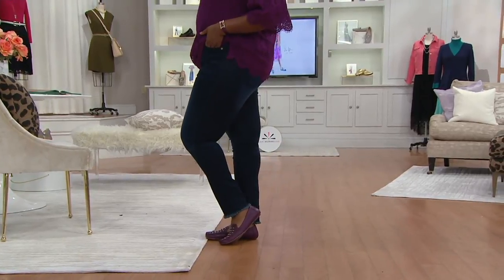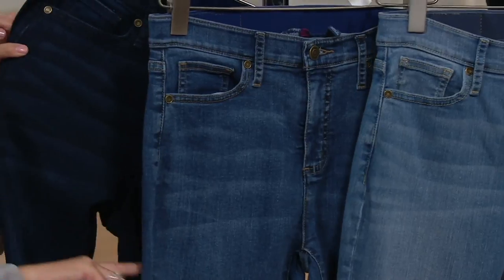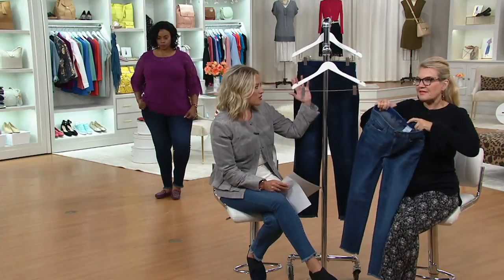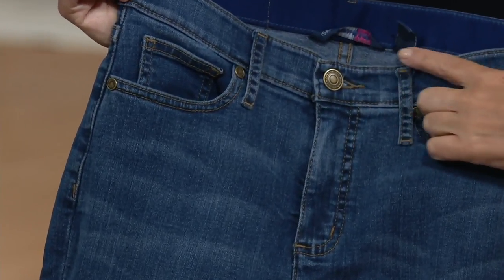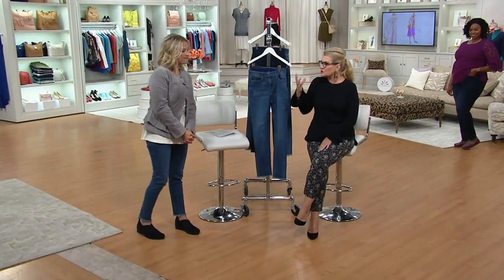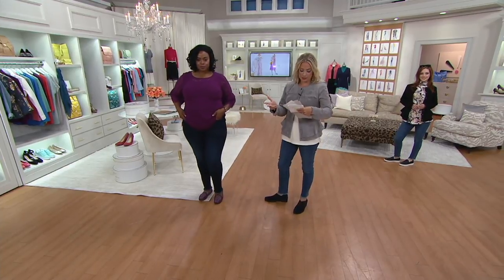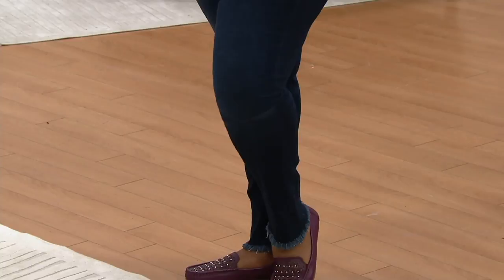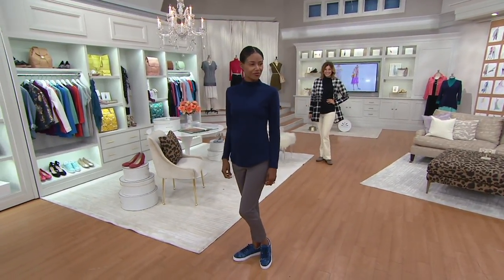Isaac Mizrahi Live! TRUE DENIM Frayed Hem Ankle Jeans on QVC